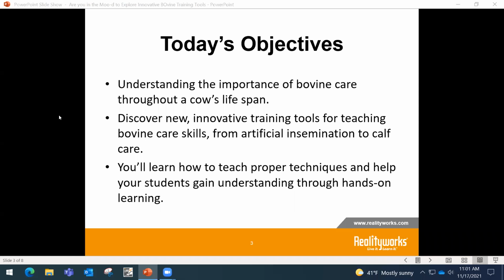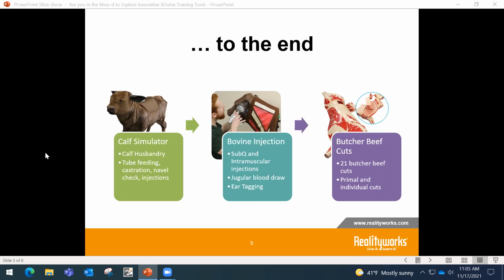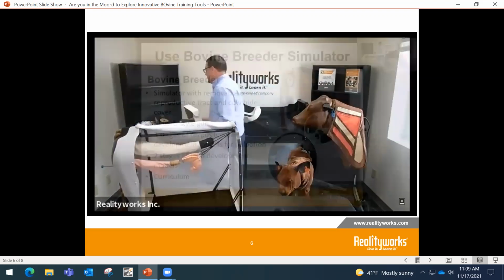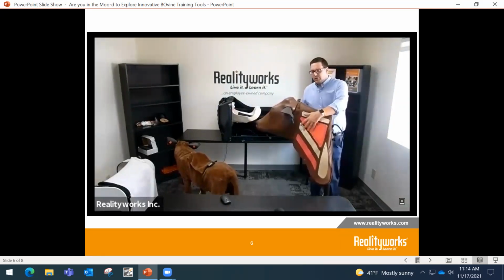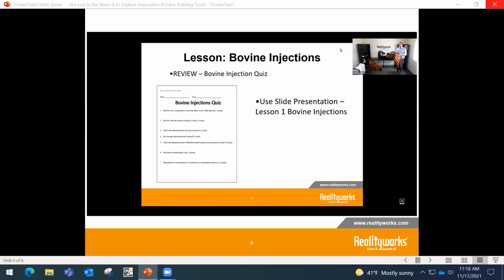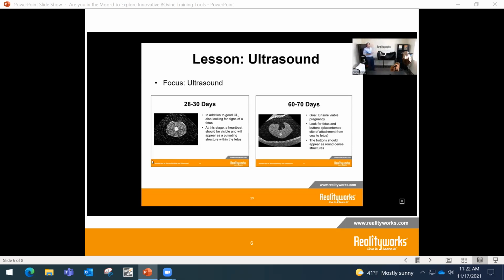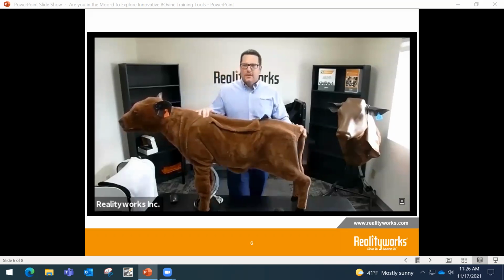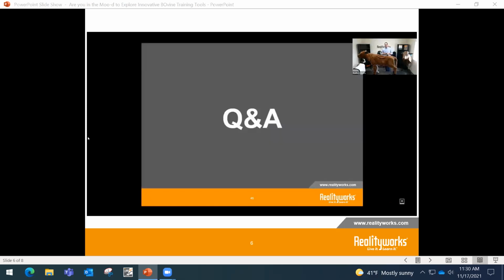Are You in the “Moo-d” to Explore Innovative Bovine Training Tools?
Understanding the importance of bovine care throughout a cow’s life span is key for success in a variety of agriculture careers.  Join us for a free, 30-minute webinar to discover new, innovative training tools for teaching bovine care skills, from artificial insemination to calf care. You’ll learn how to teach proper techniques and help your students gain understanding through hands-on learning. You’ll also review Realityworks’ own bovine skills training tools.

Presented by: Jamey McIntosh, Education Programs Manager